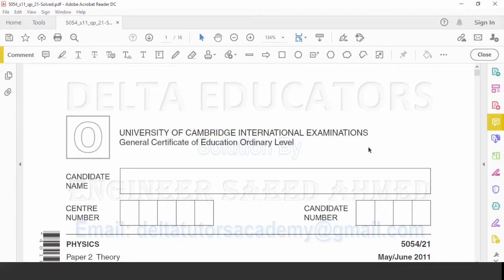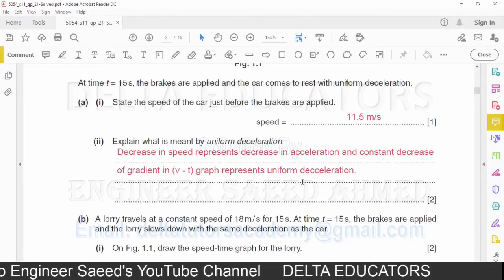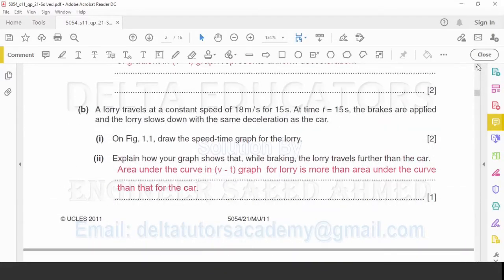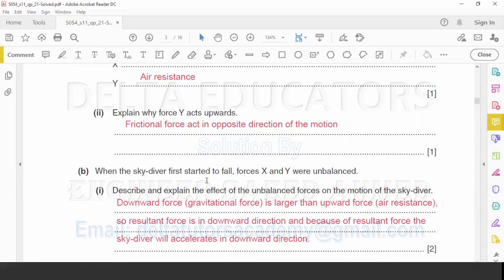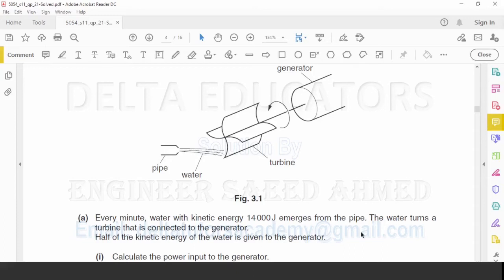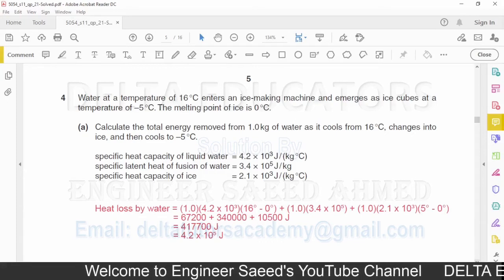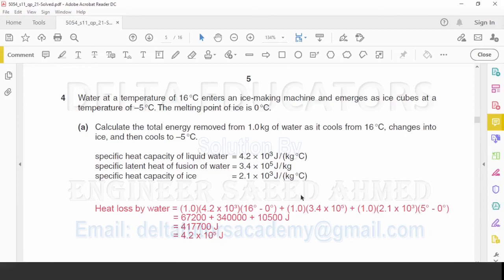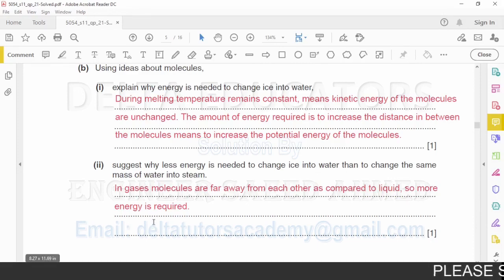5054/21/m/j/11 Part 1 (Q. No. 01 to Q. No. 04)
O Level Physics Solved Past Paper 5054/21/m/j/11 Part 1